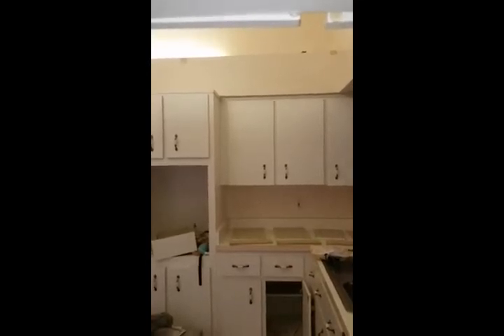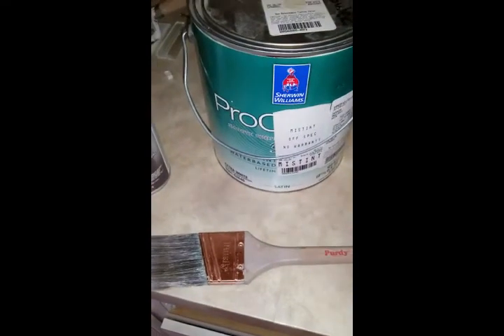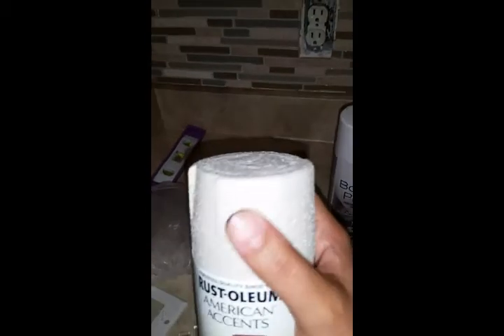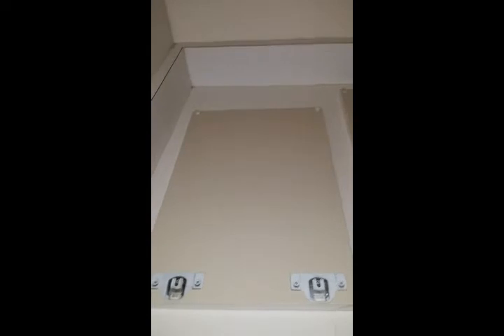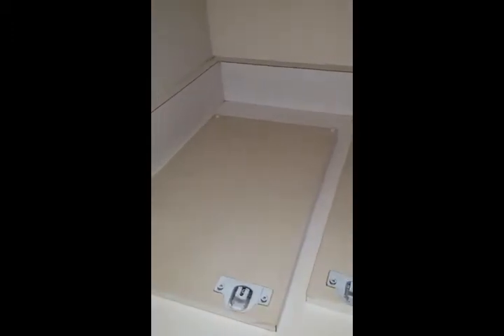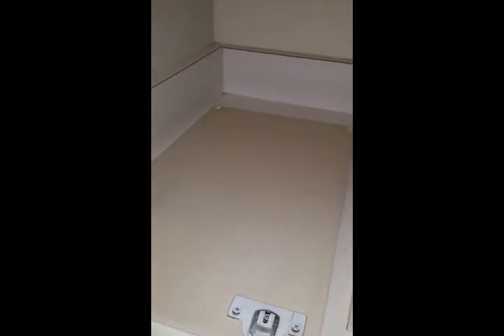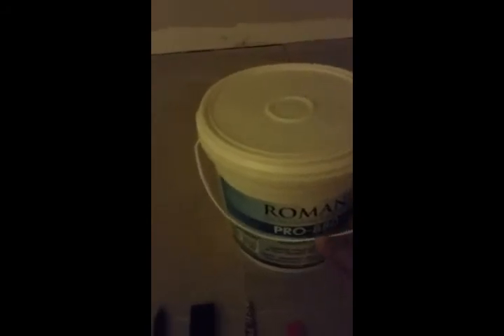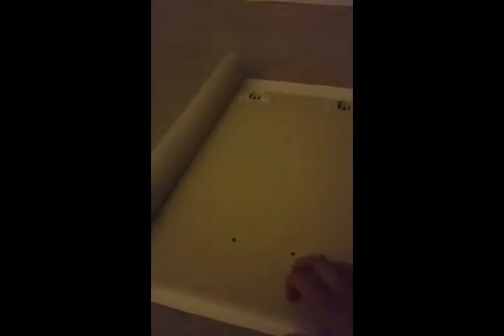Wallpapered Cabinet Door Remodel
Instructional video of how I am using wallpaper to refinish my kitchen and bathroom cabinet doors. It is an inexpensive solution to changing the look of an entire kitchen or bathroom for under 300 dollars. I am by no means a professional,  simply sharing my ideas on what I am doing in my home to change the look of old, dingy cabinets for the least amount of money.